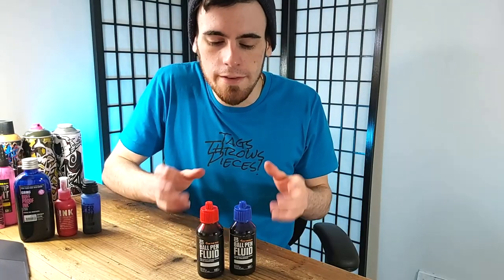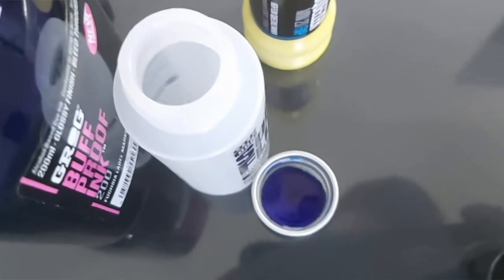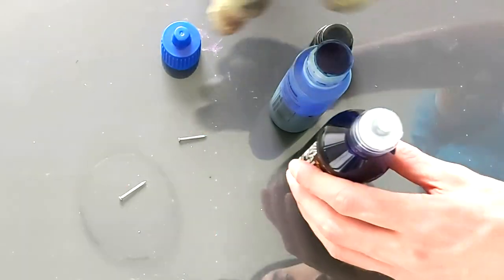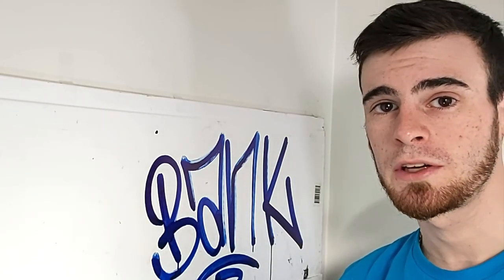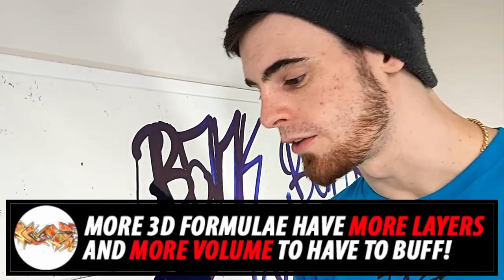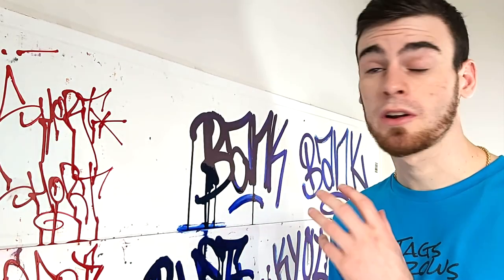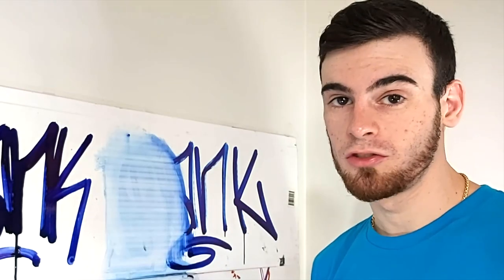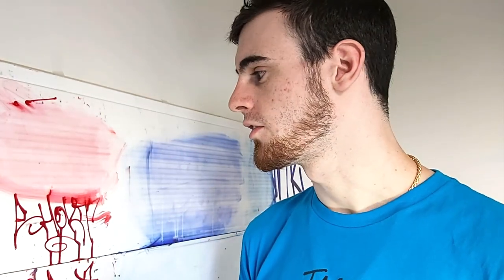Ultimate GRAFFITI HACK To Make Your Tags UNBUFFABLE!? OTR 988 Ball Pen Fluid Ink Gel Concentrate!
Today we're doing EVERYTHING there is to do with the OTR 988 Ball Pen Fluid / Ink Gel Concentrate!  We'll be experimenting with making a strengthened (hopefully unbuffable) ink formula, adding it to the Krink paint formula and doing a BUFF TEST on a finished and unfinished surface!  Check out the video to learn everything you'll want to know about the OTR 988 Ball Pen Fluid!

COMMISSION INFO

TIMESTAMPS
0:00 - What is OTR's Ball Pen Fluid?!
1:01 - DIY We're Doing Today!
2:30 - How To Use OTR 988
3:24 - TAGS with JUST an Ink Formula! ✍️
4:45 - Ball Pen Fluid x Grog Buff Proof Ink! 🧪
6:13 - ❗Pro Tip with Sciz❗
6:27 - What We're Looking for with OTR 988 Tags!
7:16 - TAGS with OTR Ball Pen Fluid x Grog BPI! ✍️
9:10 - KRINK x OTR Ball Pen Fluid???
10:13 - TAGS with Krink Paint x OTR Ball Pen Fluid! ✍️
12:42 - BUFF TEST on OTR 988 x Grog BPI! 💨
16:41 - BUFF TEST on OTR 988 x Krink! 💨
17:51 - You'd Never Guess These Best Uses for OTR 988 🤫